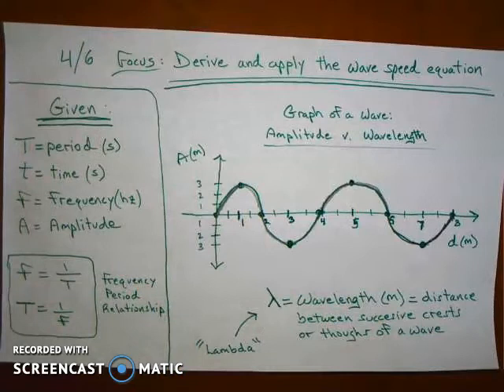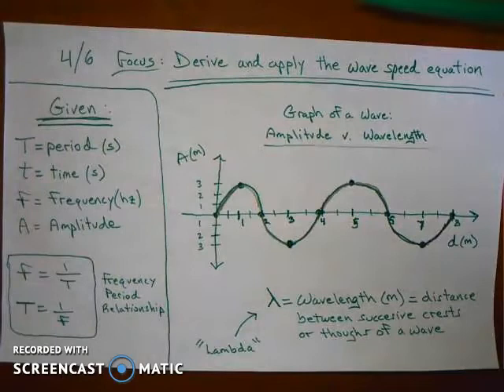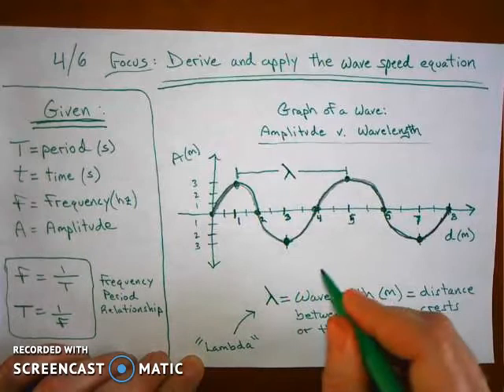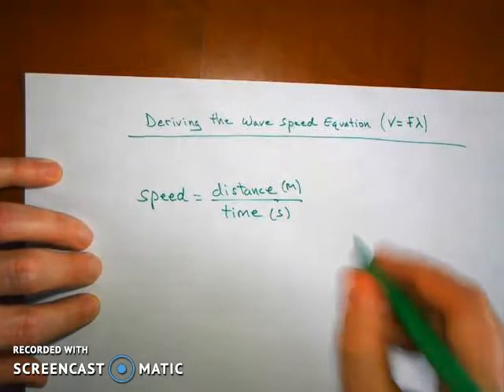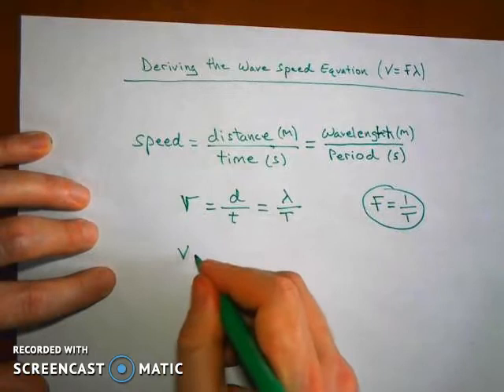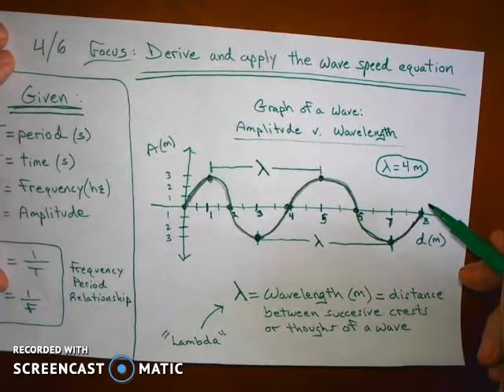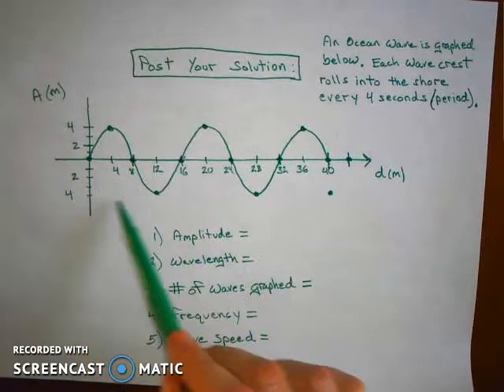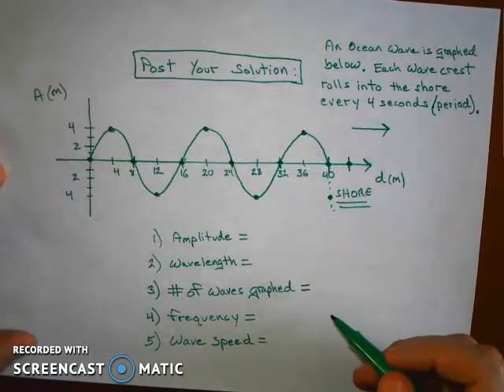wave speed problem